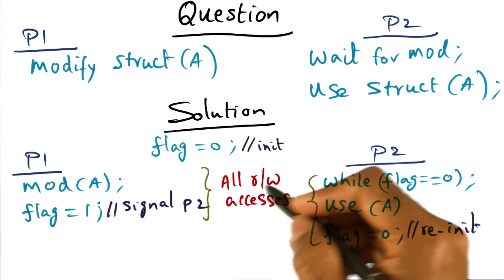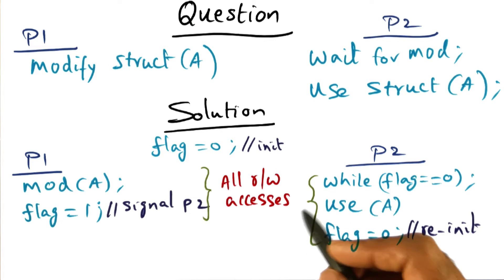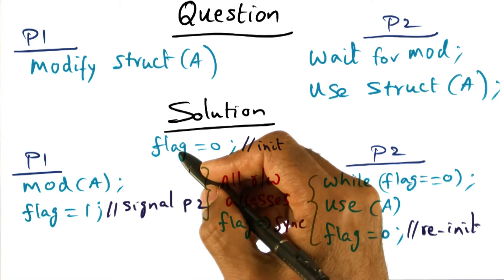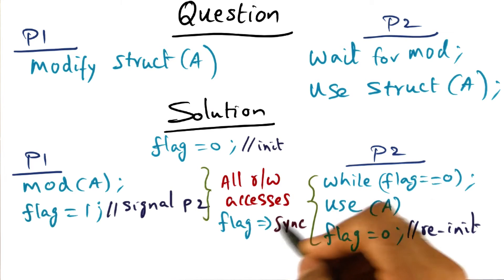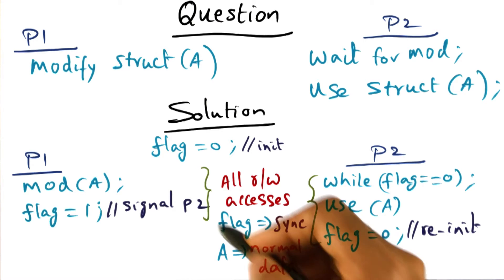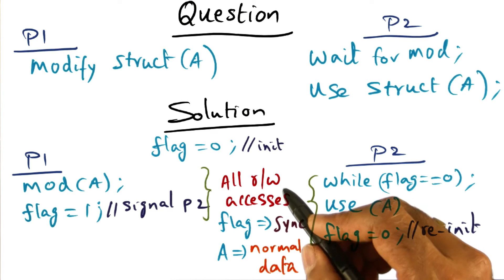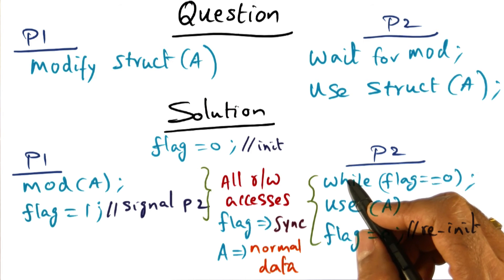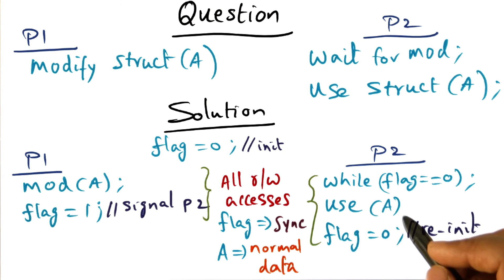Programmer's Intent Explanation - Georgia Tech - Advanced Operating Systems